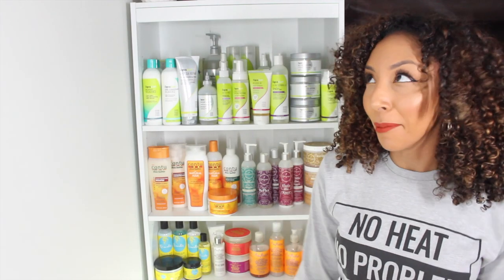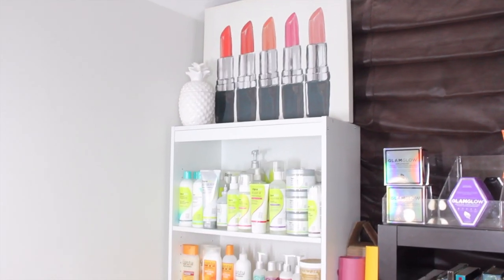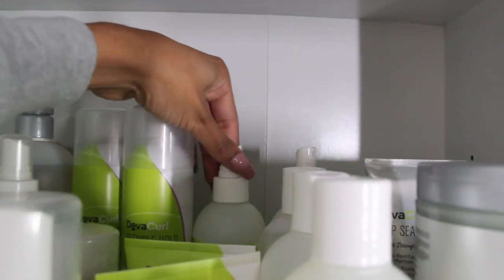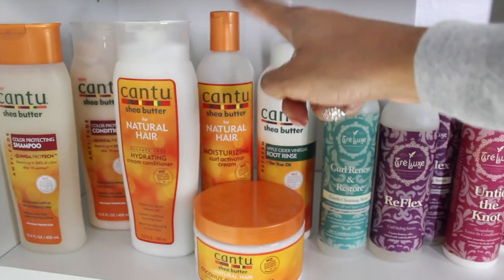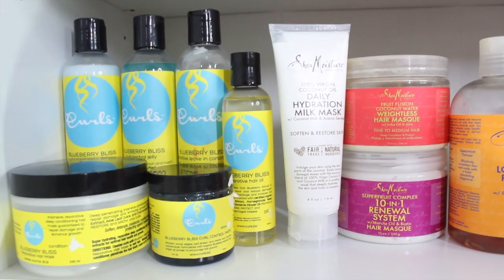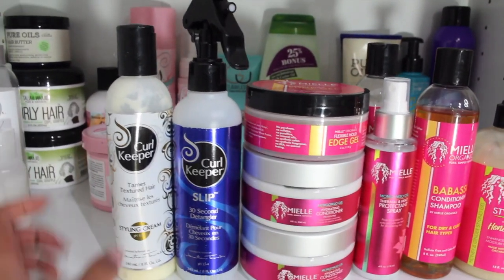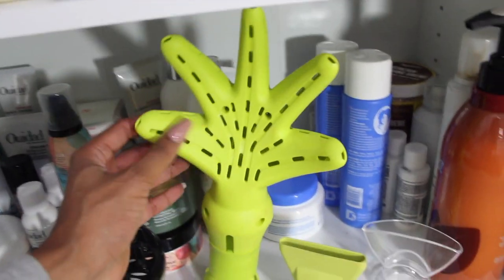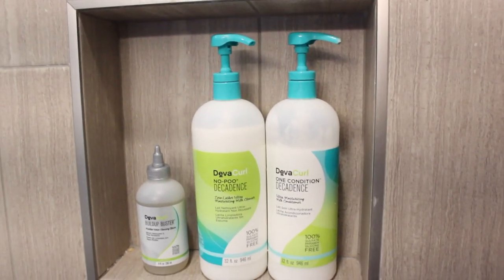My Curly Hair Product Collection! | BiancaReneeToday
TA DA! My curly hair product collection!! I have built up quite the collection over the years and I am proud to say that all of the products I use on this shelf are sulfate, silicone and paraben free!

What are you favorite products in your product junkie stash??

Bookcase: Target - $29.99

Products seen:
DevaCurl
Cantu
Tre Luxe
Curls
Shea Moisture
Curl Keeper
Mielle Organics

$6 for a printed issue, $3 for a digital download!